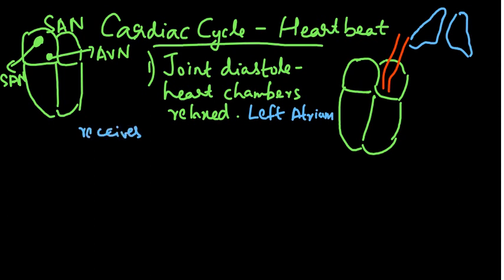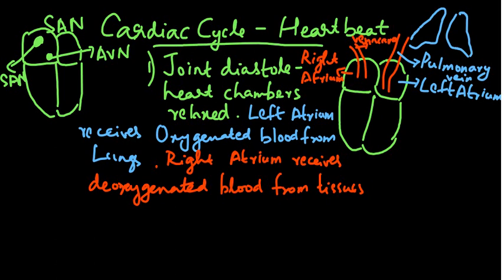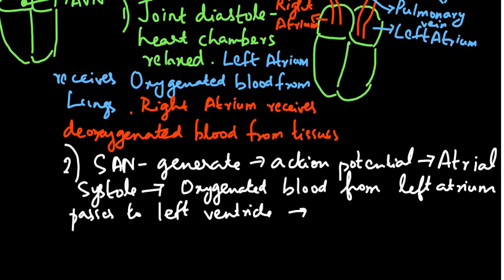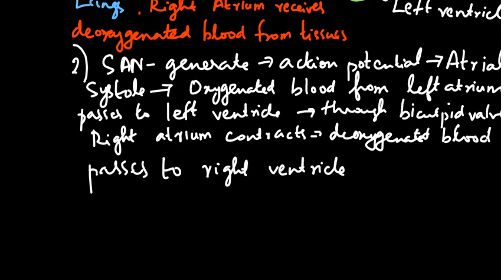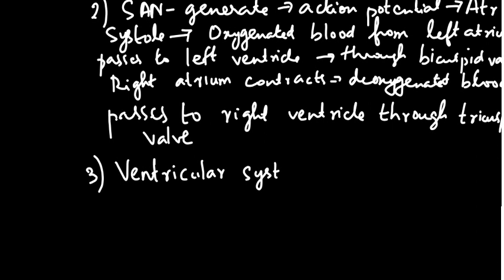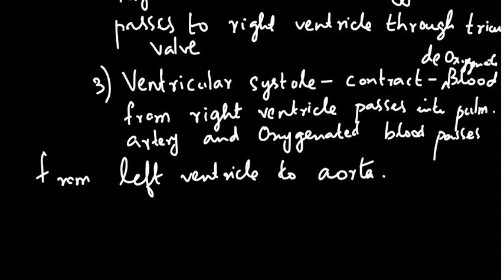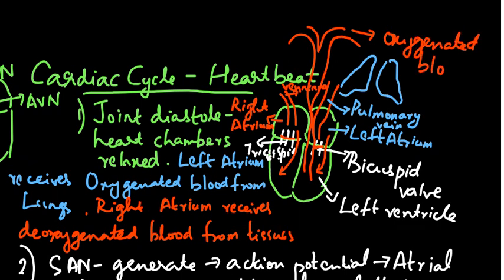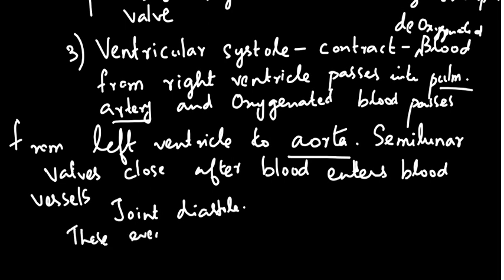Cardiac Cycle- steps